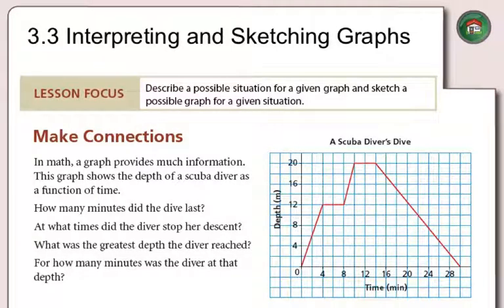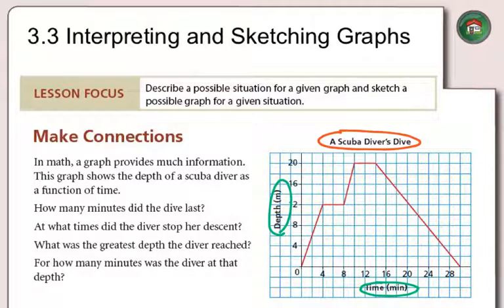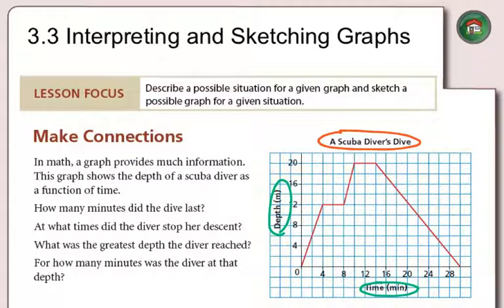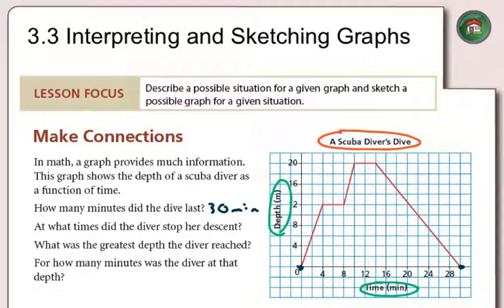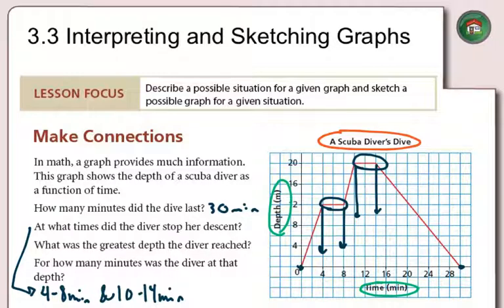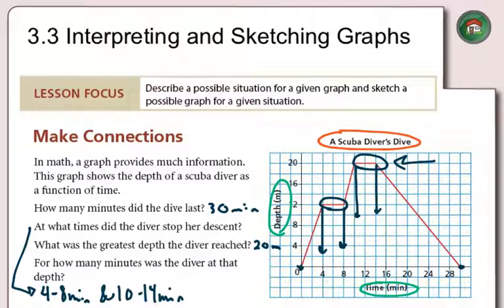3 3 1